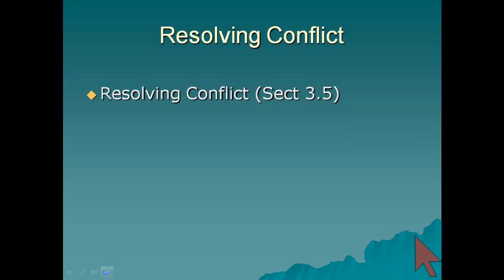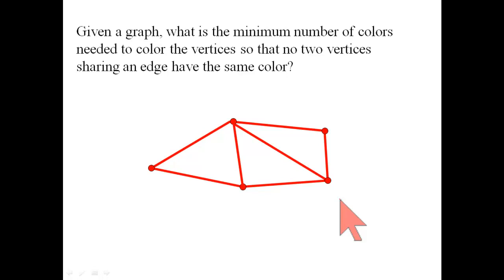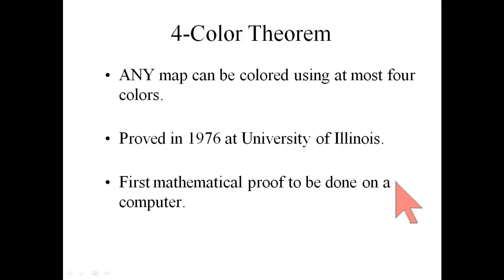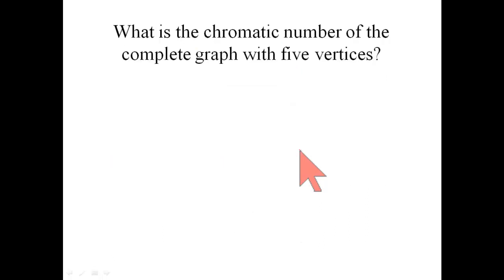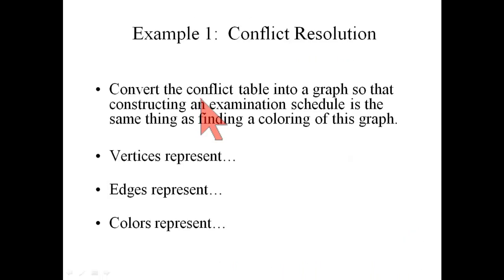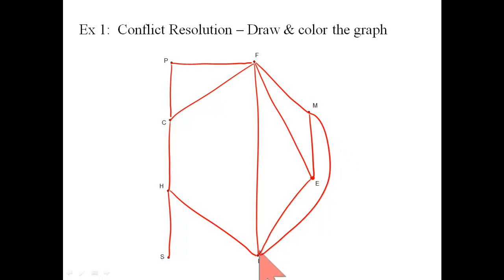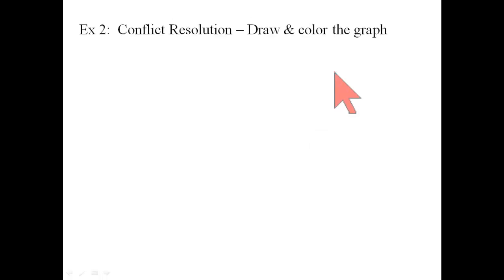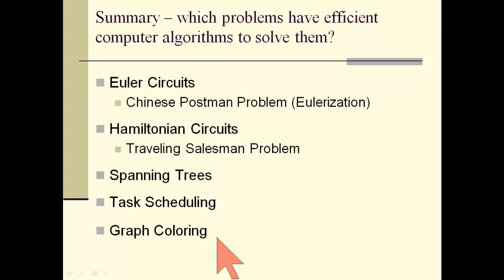MAT-107 Sect 3.5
Conflict Resolution & Graph Coloring